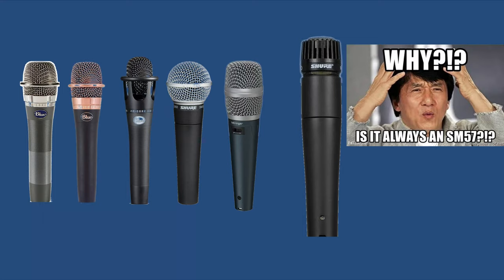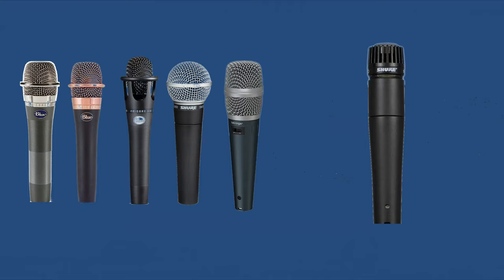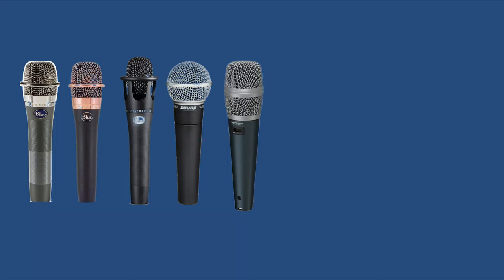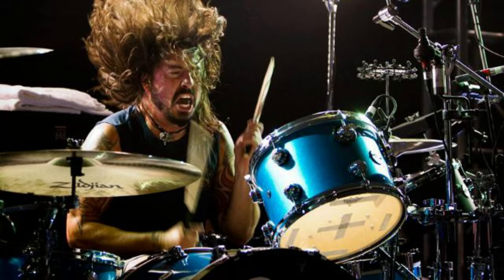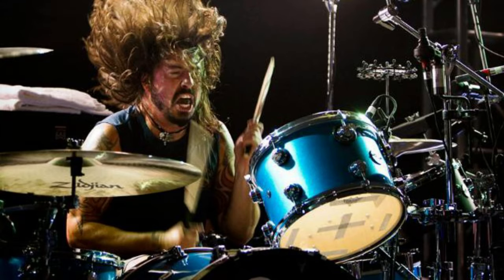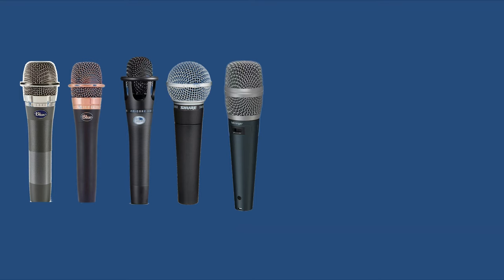Snare Mic Shootout!! Blue Encore 100/200/300-SM58-Behringer SB78A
TIMESTAMPS Below so you can SKIP AHEAD!
 I thought I would set up a simple unscientific shootout for snare drum mics for Live Audio Engineers!
0:00-5:20 What is being tested!
5:20-6:06 Behringer SB78A
6:06-7:09 Blue Encore 300
7:09-8:03 Blue Encore 200
8:03-9:06 Blue Encore 100
9:06-10:14 Shure SM58